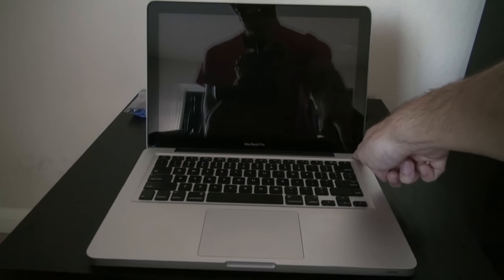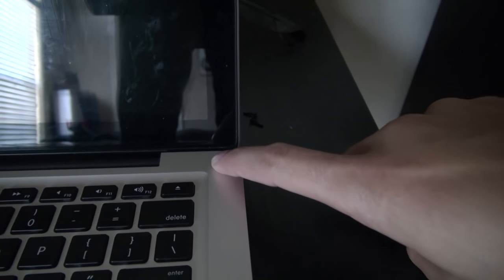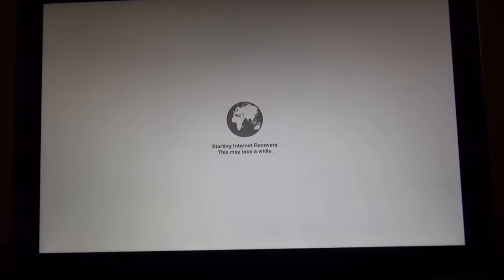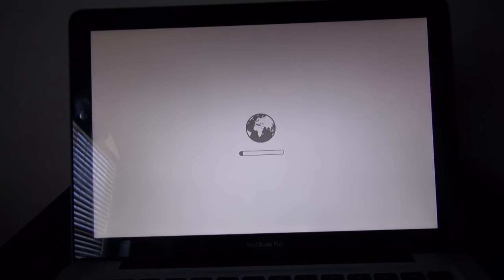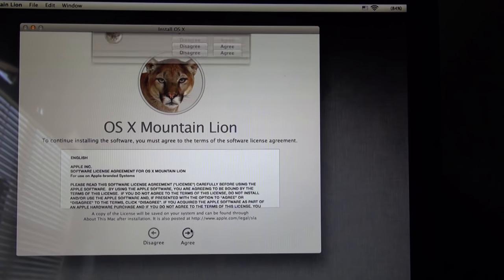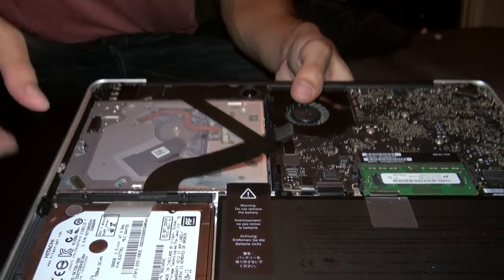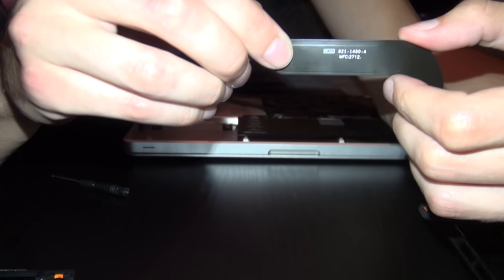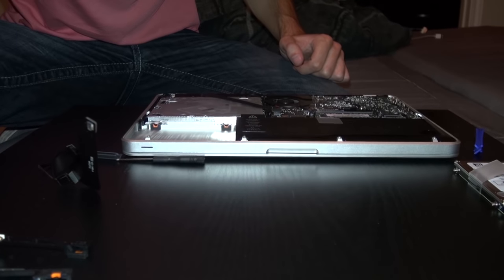How to Fix Macbook Pro Flashing Folder, Blinking Question Mark, White Screen, Freeze Randomly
If you're 2012 macbook pro a1278 is having flashing blinking folder with question mark, turning off randomly, computer freeze randomly, or white screen of death, this tutorial Fix is for you!
So hit LIKE to Help other find it, and Spread the word!

How to Fix:

1. Verify the Model Number.
This problem is common with 2011,2012 macbook pros with retina and non retina displays.
Check the bottom of the computer for the serial No. and see if you have warranty to get it repaired for free. Go here to Check

If not valid anymore proceed to next step.

2. Secondly you are going to need to find out your model number mine is a1278.
so you will need to take apart the bottom of the laptop. Remove the hard drive SSD framework cable and mounts and disconnect the hard drive unibody cable.
The Unibody cable is the actuall problem with this computer NOT THE HARD DRIVE ITSELF.
If you replace this HDD Hard Drive Cable the Computer will work again.
If you have another just search for it.
The Model of the cable is also listed on the Cable itself!

If you have any other errors like -1006f
+1007F -2105F. you need to restart holding [option] before you push the turn on button and select a wifi network to download recovery. Once you download recovery you can recover the os x yosemite and restore you files using the new cable. Site Source
Make sure to restart and hold [Option + R] to get to recovery!

hope this helps! if you need help please resource the links provided, comment, and like to help others find this informative video fix!